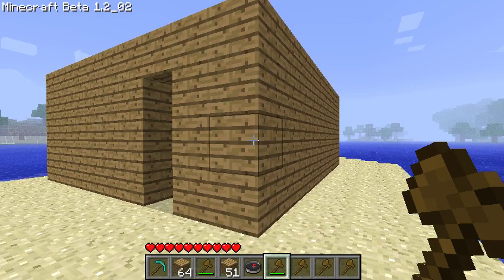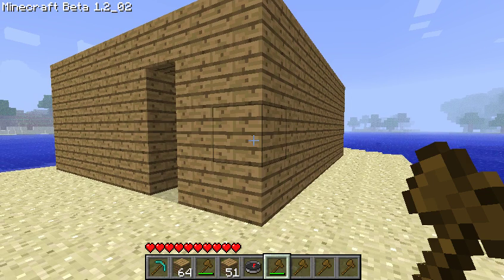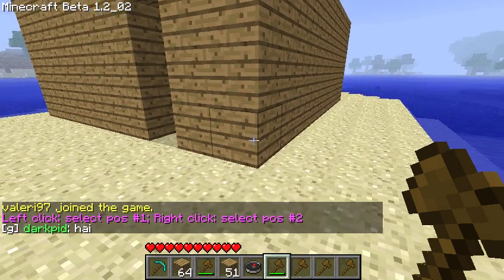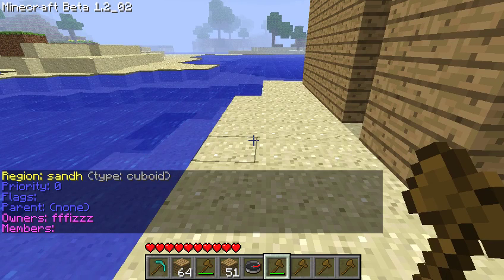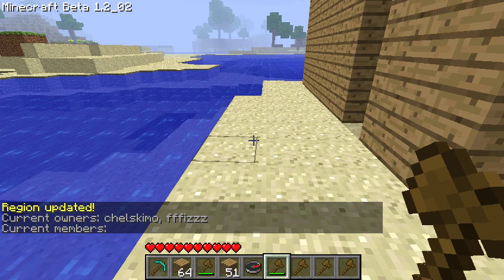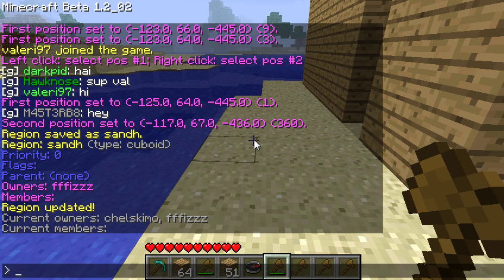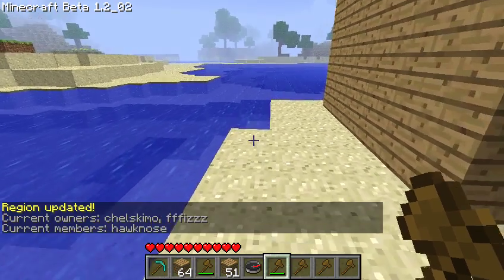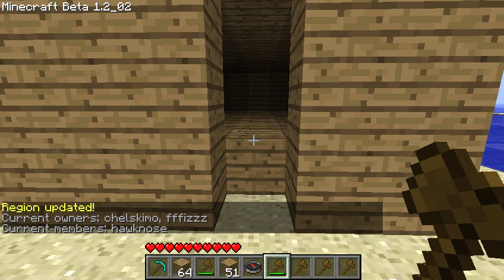How to protect land on the MyMinecraft.com server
This short demo will hopefully aid you in protecting your land on the server.